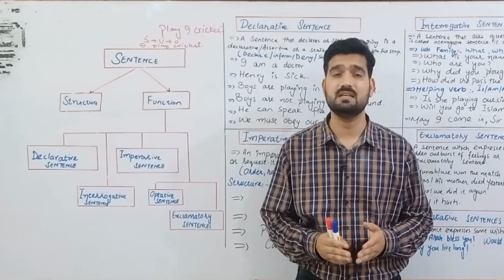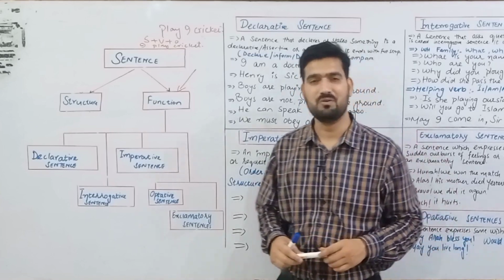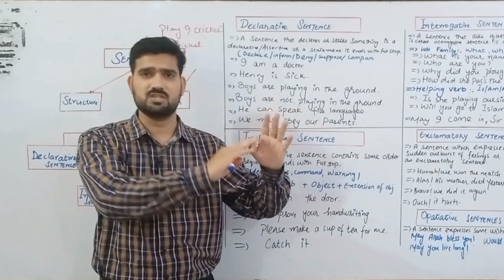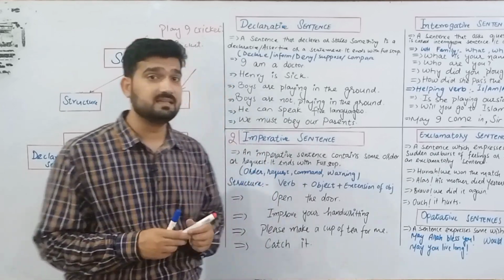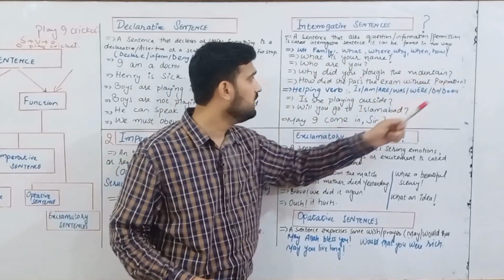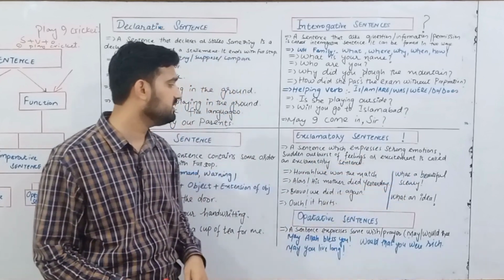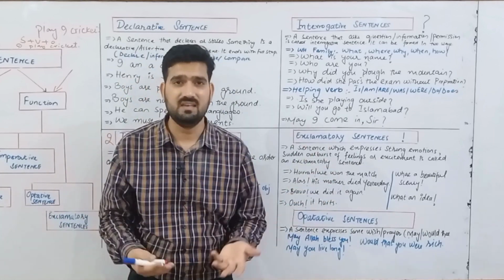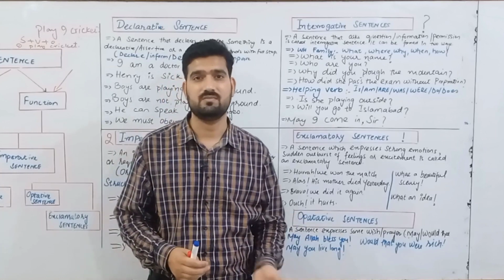Types of Sentences based on Function | Advance English Grammar | Study with Faseeh